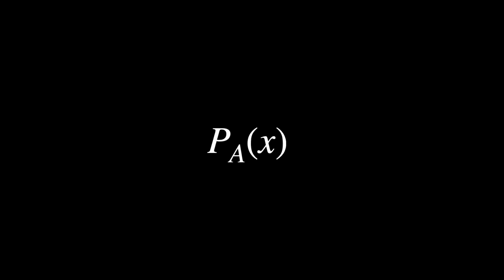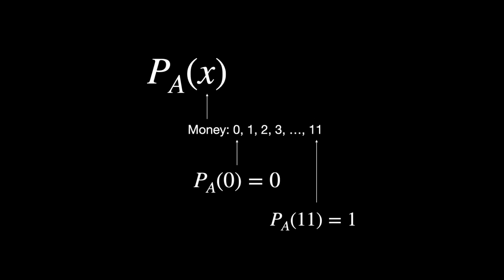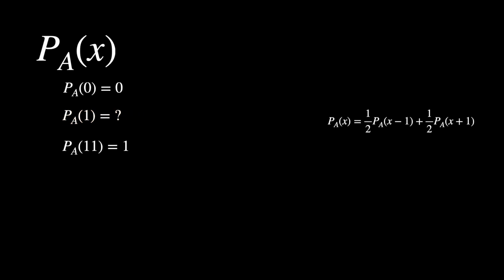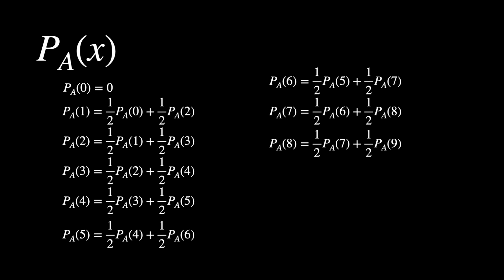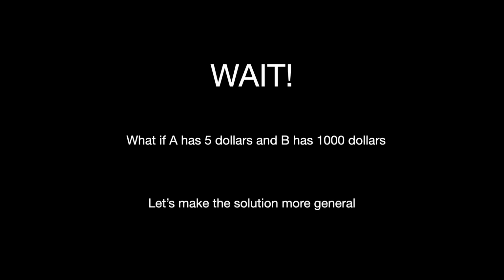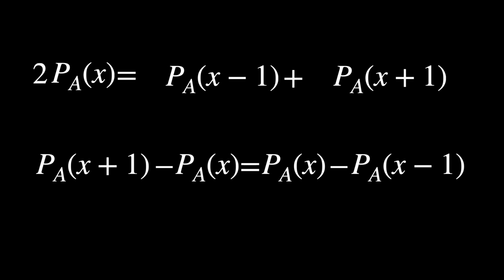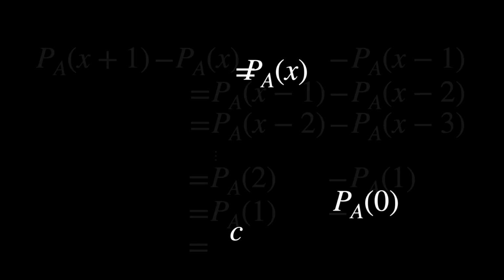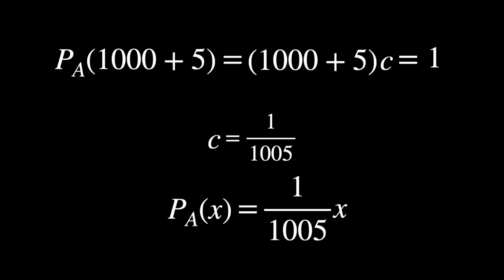Chances of Winning Money? or Love?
What's the probability of winning the game?